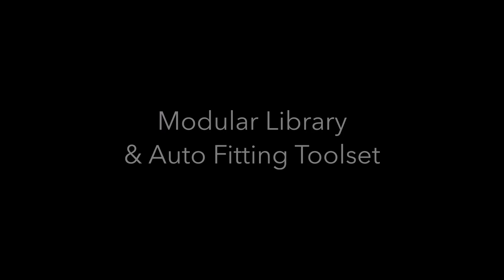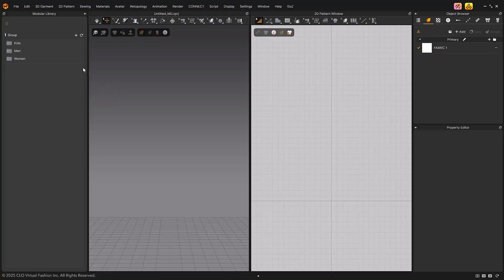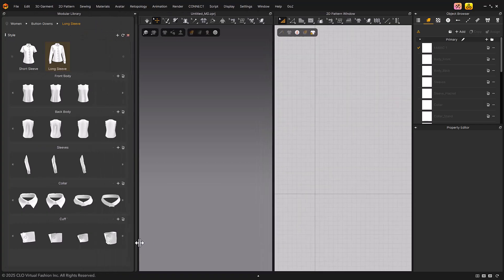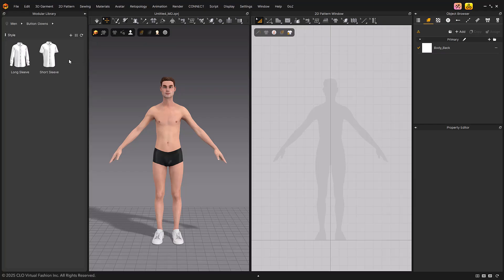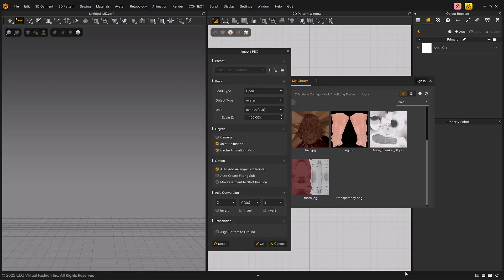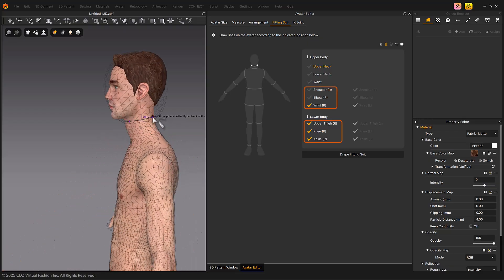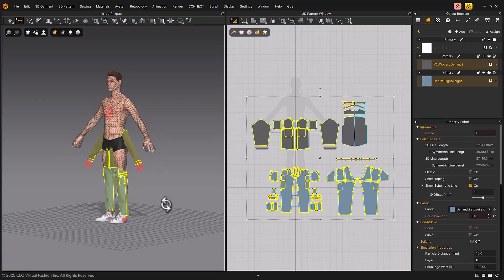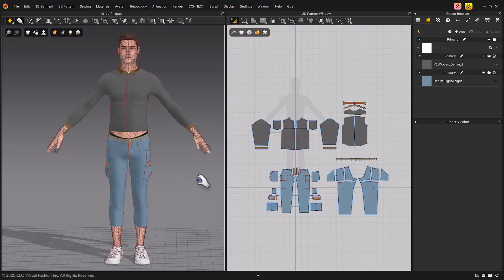Marvelous Designer 2025.1 Quickstart Guide #7: Modular Library & Autofitting Tools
Looking to know more about the Modular Library & Autofitting Tools in Marvelous Designer? This quickstart guide will tell you exactly what you need to know to get started.

Tutorial Computer Specifics:
OS: Windows 11 64 bit
CPU: i7+
GPU: RTX 3060 or RTX 4070